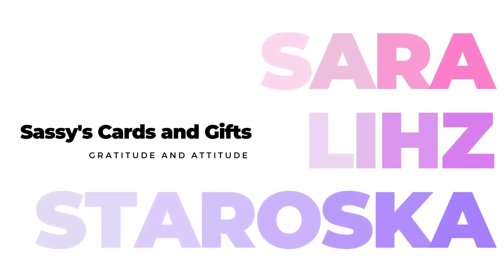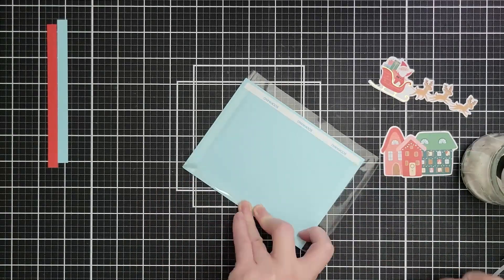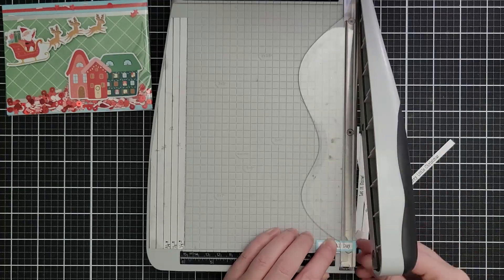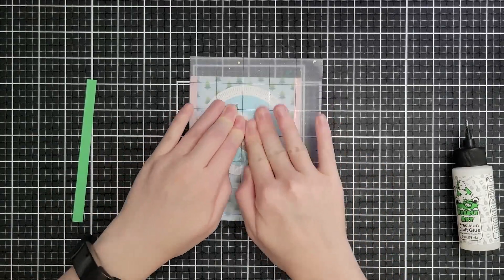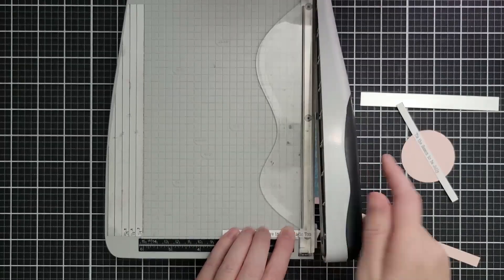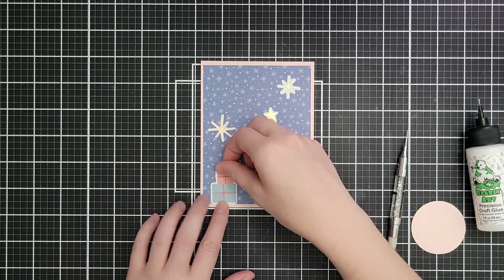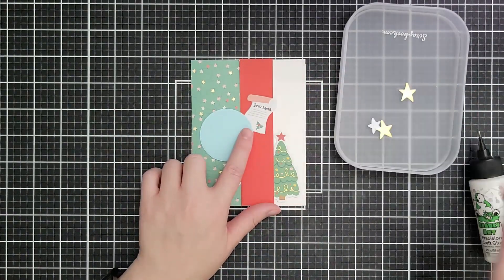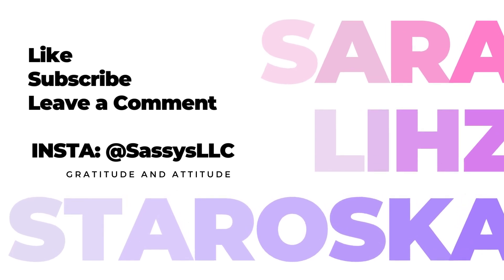5 New Emergency Cards Feat. Spellbinders Oct 2023 Quick and Easy Card Kit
Shop the Spellbinders "Scary Good Sale" through Oct. 31st

• Clear Sticky Mat for Die Cut Placement

SPELLBINDERS MONTHLY CLUB INFORMATION (USA)
***New Subscriptions Open on the 6th of the Month***
TOP PICKS: